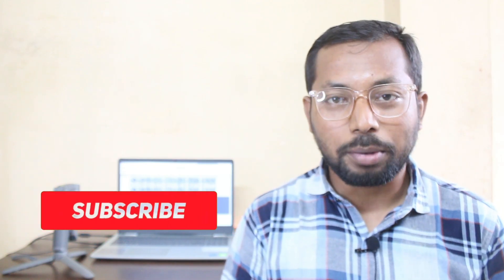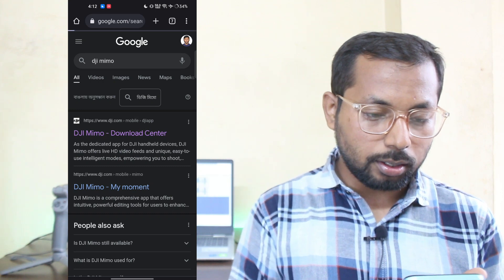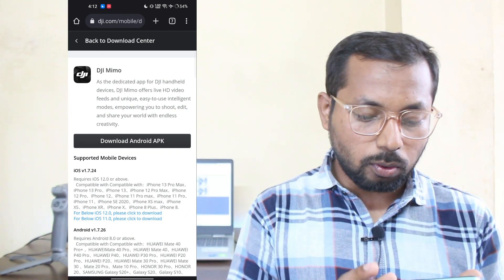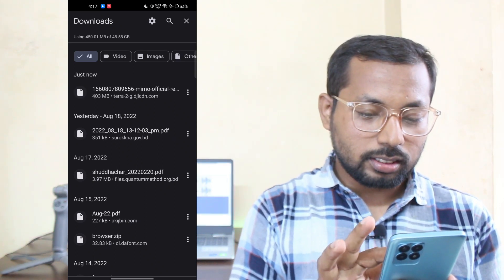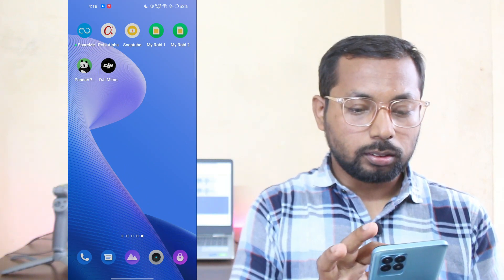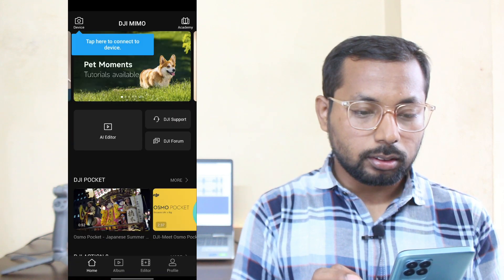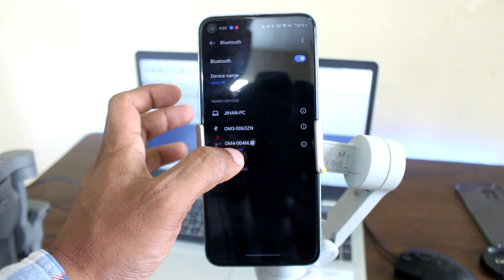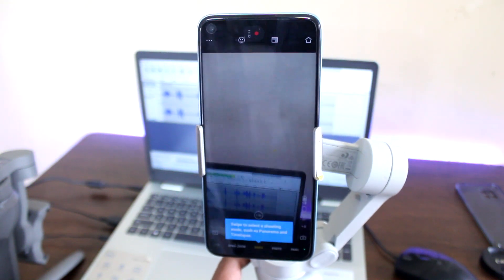How to Download and Connect DJI Mimo App for Android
In this video, I show you how to download the DJI Mimo app for android smartphones.